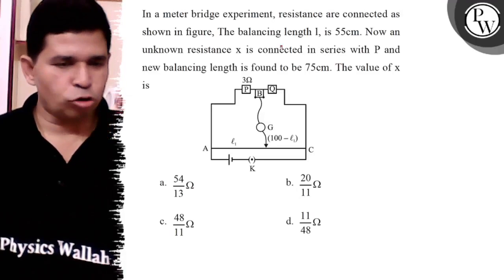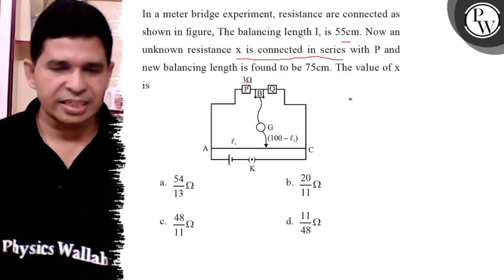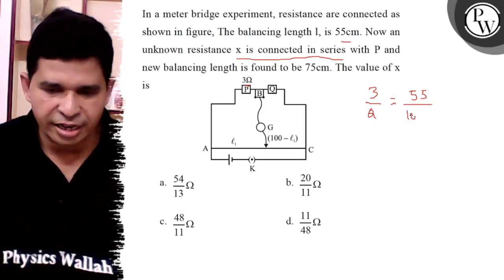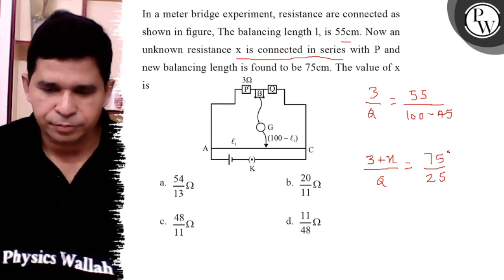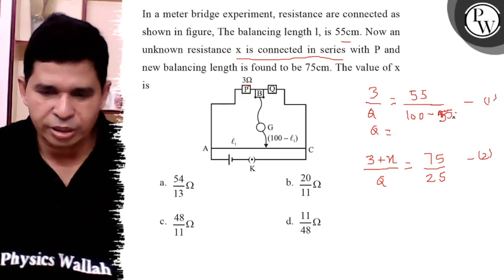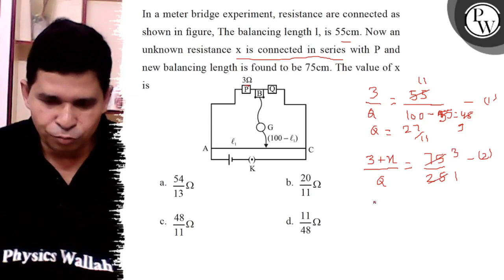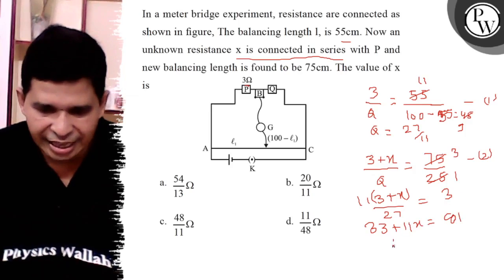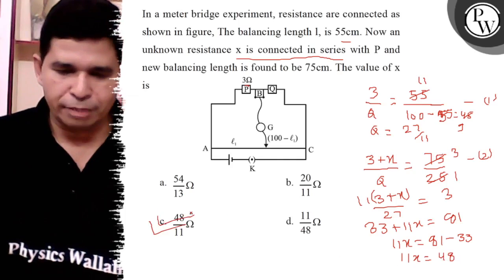In a meter bridge experiment, resistance are connected as shown in figure, The balancing length 1...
In a meter bridge experiment, resistance are connected as shown in figure, The balancing length 1 , is 55  cm. Now an unknown resistance x is connected in series withand new balancing length is found to be 75  cm. The value of x is
a. 54/13Ω
b. 20/11Ω
c. 48/11Ω
d. 11/48Ω